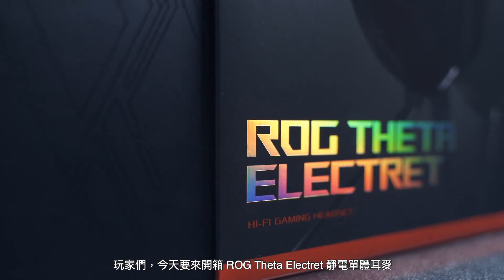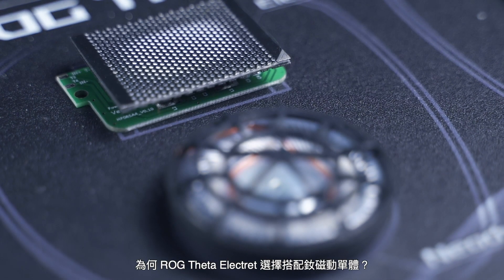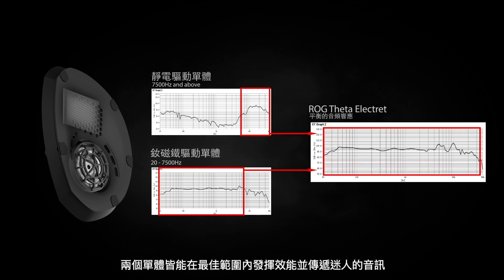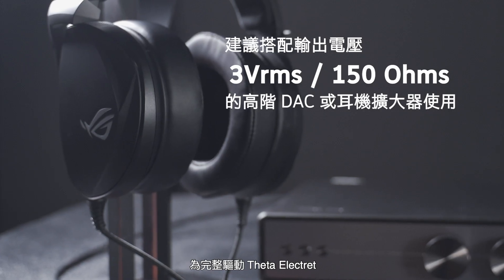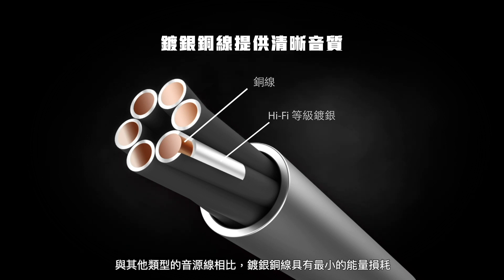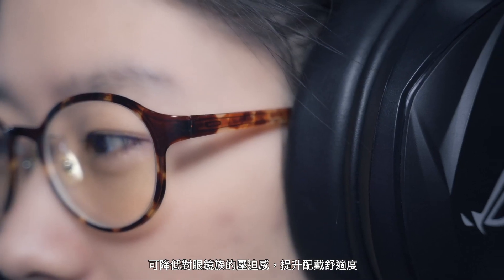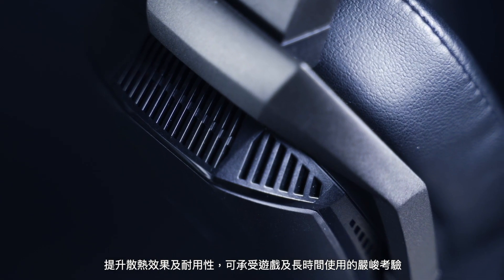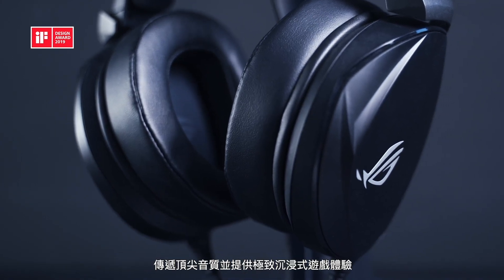【ROG Theta Electret】靜電單體耳機大揭密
世界首採用【靜電 & 釹磁鐵雙單體架構】！
傳遞出色的中、高頻響應能力，提供極為逼真的遊戲音頻和音樂聆聽體驗！

點看影片看吧~~瞭解其結構原理!!